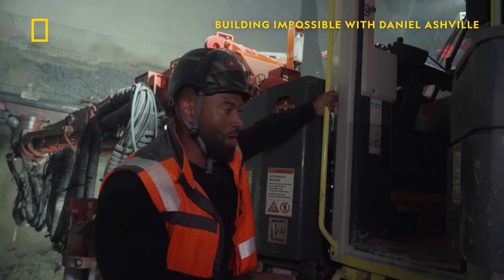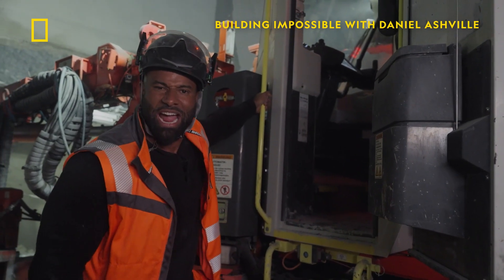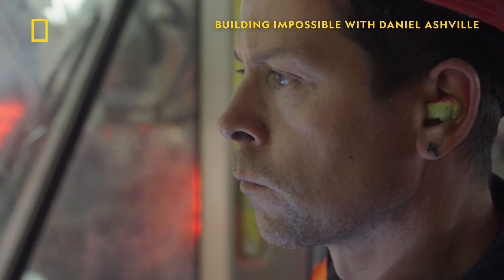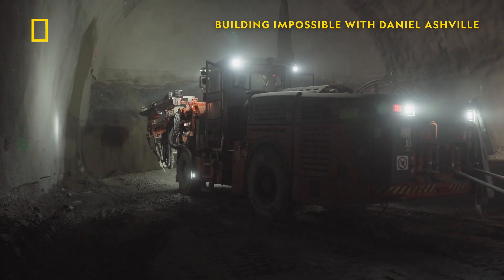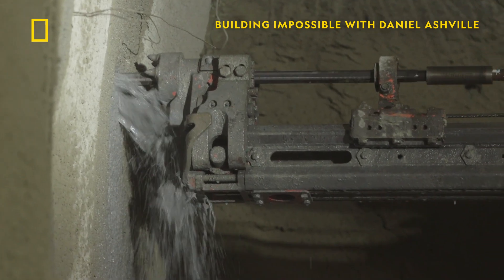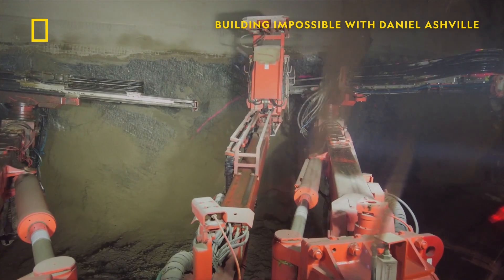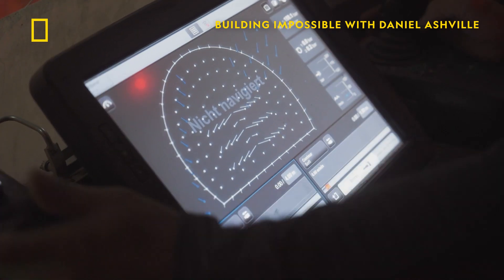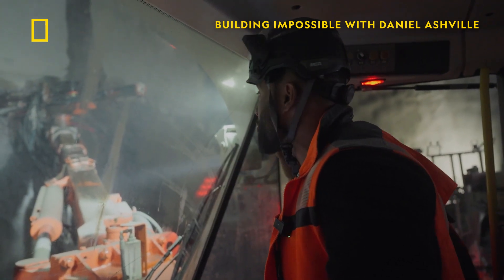The Race Against Time | Building Impossible with Daniel Ashville | National Geographic UK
Daniel joins teams in both Austria and Italy to help shore, bore and blast to help build one of the longest underground rail connections in the world, also known as the mega tunnel. Daniel and miner Manfred Pichzer are in the Drilling Jumbo, a massive machine built for speed and precision there they are challenged to drill 70 holes in one hour. With the Jumbo's efficient design, can they complete this in time?

Don't miss out on brand new episodes of Building Impossible with Daniel Ashville, Thursdays at 8pm, only on National Geographic UK.